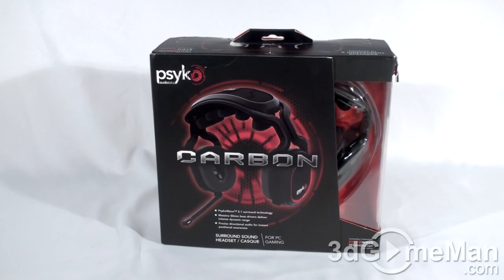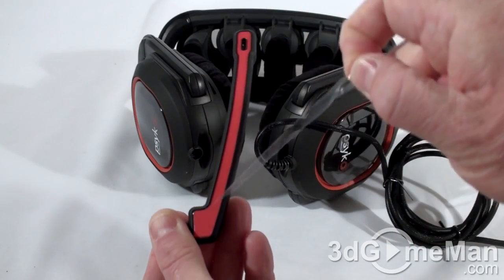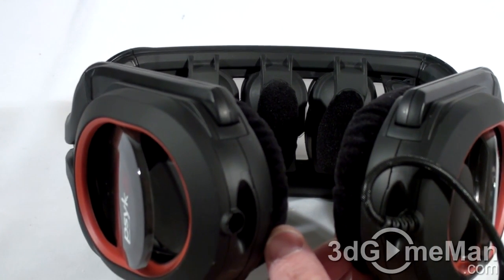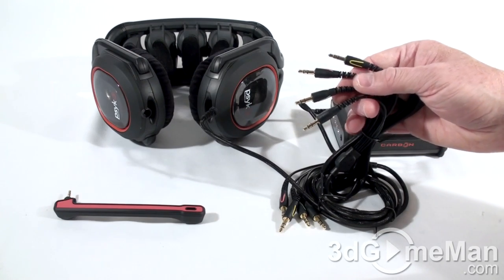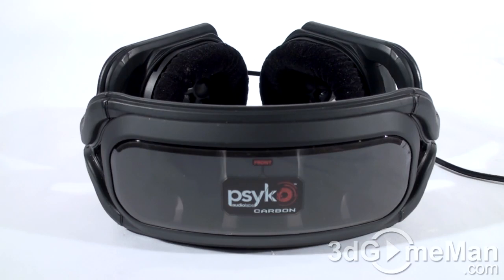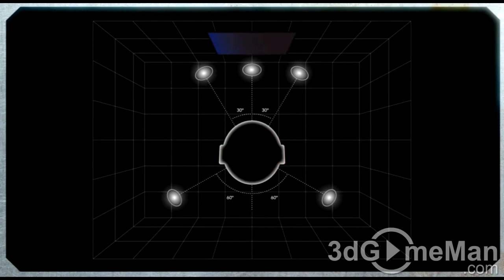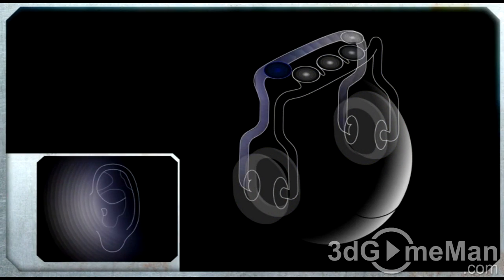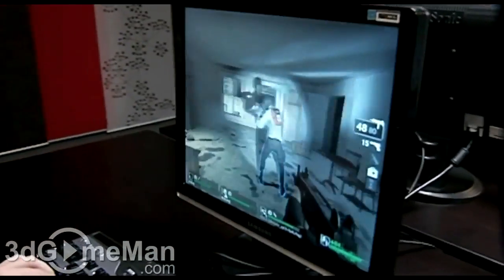#1235 - Psyko Carbon PC Gaming Headset System Video Review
The Psyko Carbon PC Gaming Headset Systems overall build quality and design is fantastic and the quality of sound is exceptional. If you're looking for a true 5.1 gaming headset, this is it. This headset also has a very impressive removable mic which performs extremely well. Innovation in the headset category is refreshing. Once you go Psyko, there's no turning back!